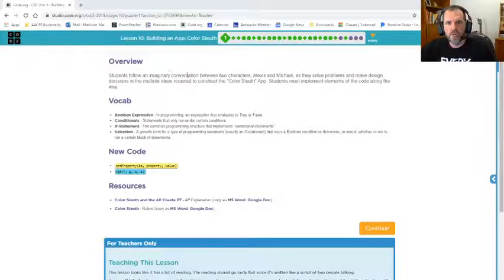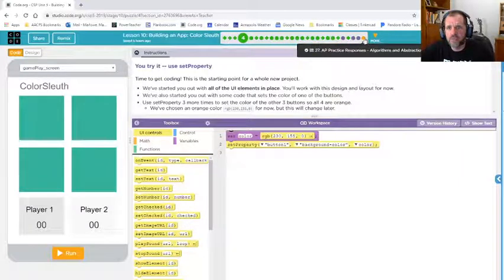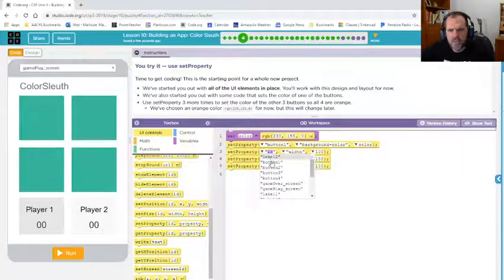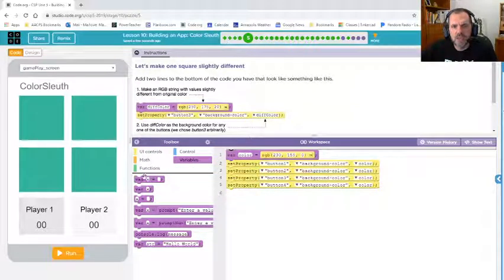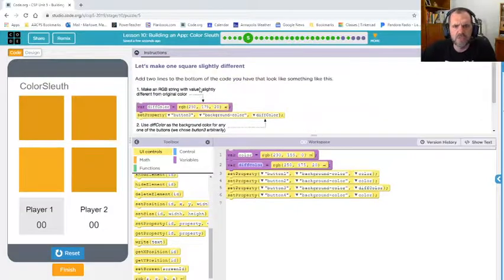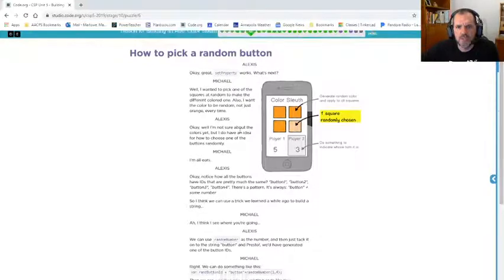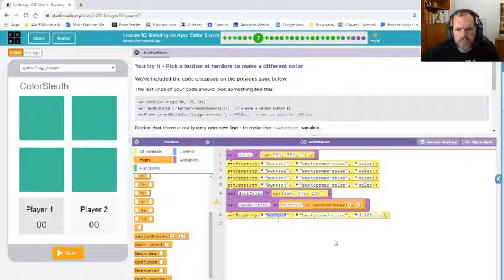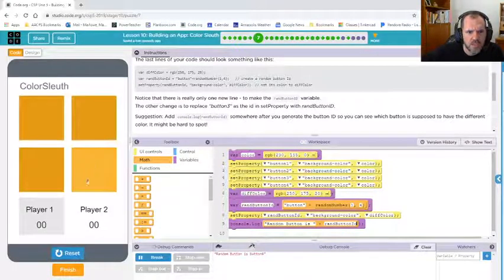Code.org CSP Unit 5 Lesson 10 Part 1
Mr. Marlowe explains Code.org CSP Unit 5 Lesson 10.